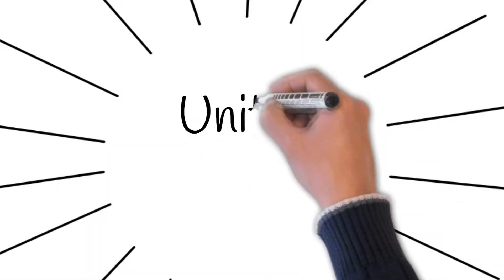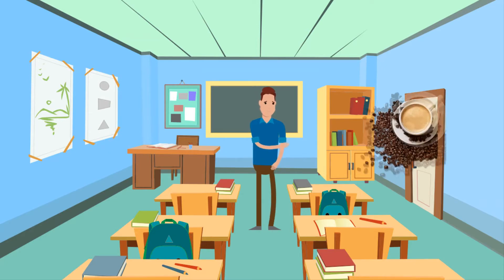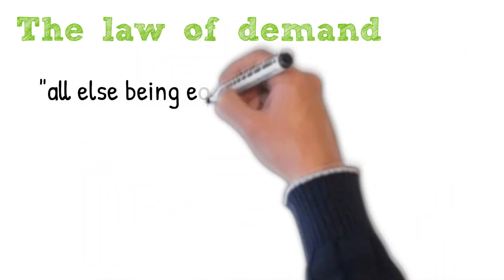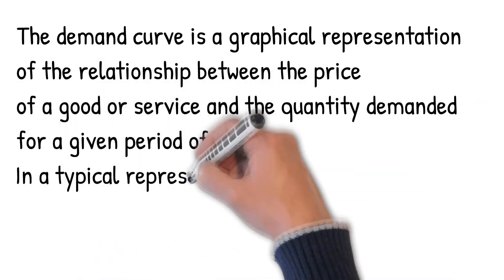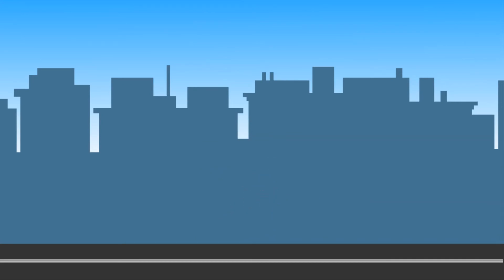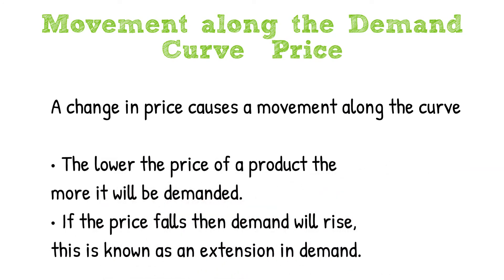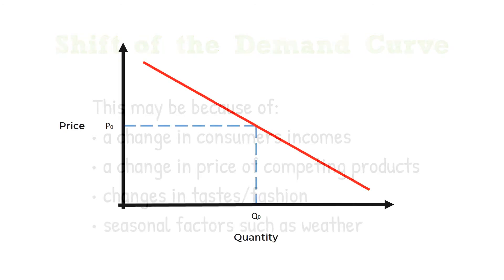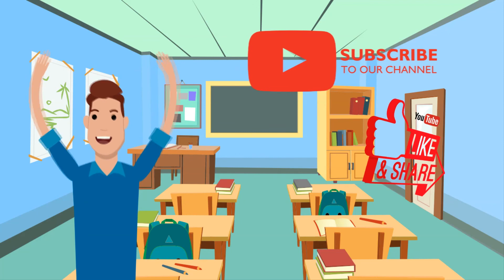IGCSE Economics 0455 - Unit 2 Part 1 Substitute and complimentary goods The demand curve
This video is an educational video for IGCSE Economics. It is part of a series on this subject.

Topics covered in this video are:
Substitute goods
Complimentary goods
The demand curve